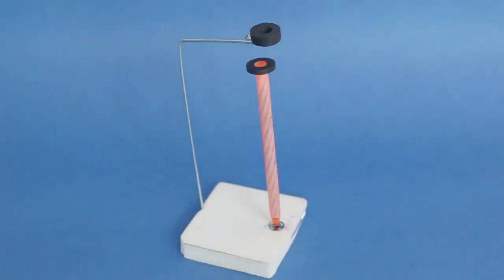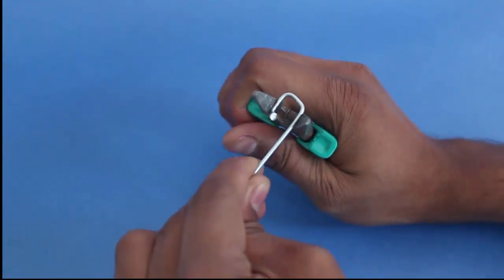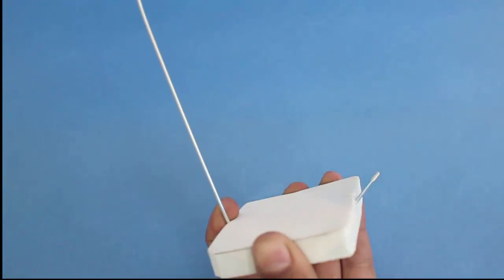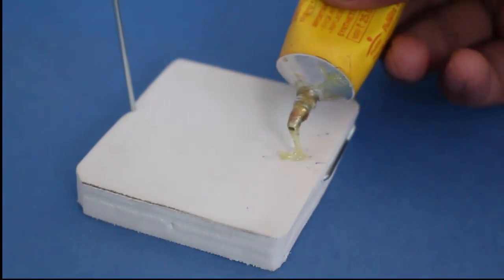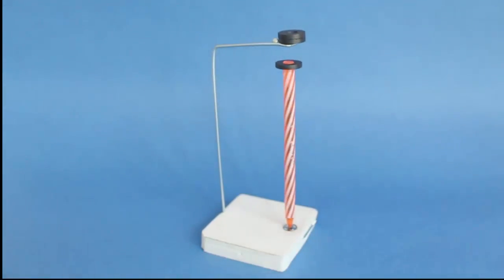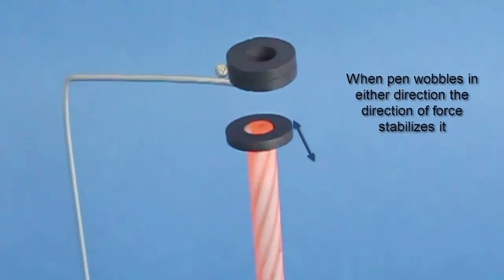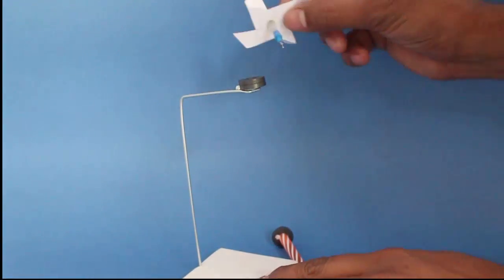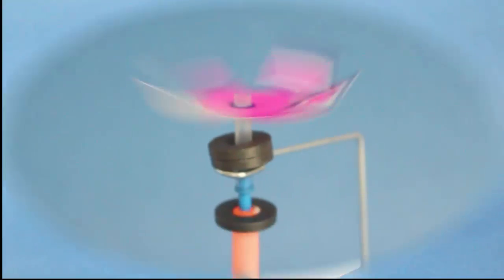Minister's Pen | English | Fun with Magnets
This magnetic pen stands erect without any support. It also spins and writes. For making this model you will need 3 ring magnets, pen, rubber piece, cycle spoke and a press button.
First bend the end of the spoke into a small square. Two magnets will rest on this square. Then bend the spoke twice at right angles as shown. Poke the long end of the spoke in a piece of rubber. The bend the protruding spoke with a pliers.
The base and stand of the toy is ready. Take 3 ring magnets. Press fit a ring magnet on the back end of the ball pen. The other 2 magnets must attract the pen magnet. Now stick a press button in the rubber base with glue. You can see the depression in the press button.
Place two magnets on the top of the spoke. These magnets will attract the pen magnet. Place the pen tip in the button depression.
Now spin the pen. The pen will stand erect and keep spinning. The top magnets will attract the pen magnet. Here is a close-up view of the standing, spinning pen. The pen tip will spin in the button with very little friction. The wobble of the pen will stabilize itself.
You can spin this pen, write with it and again place it in the stand.
Now fix a card fan and refill in the pen as shown. On placing the whole assembly under the ceiling fan the whole toy will keep spinning perpetually to your utter delight. This work was supported by IUCAA and Tata Trust. This film was made by Ashok Rupner TATA Trust: Education is one of the key focus areas for Tata Trusts, aiming towards enabling access of quality education to the underprivileged population in India. To facilitate quality in teaching and learning of Science education through workshops, capacity building and resource creation, Tata Trusts have been supporting Muktangan Vigyan Shodhika (MVS), IUCAA's Children’s Science Centre, since inception. To know more about other initiatives of Tata Trusts, please